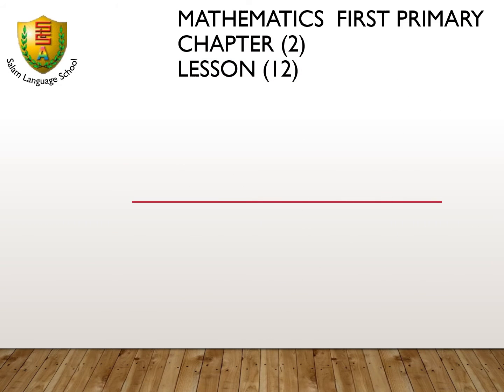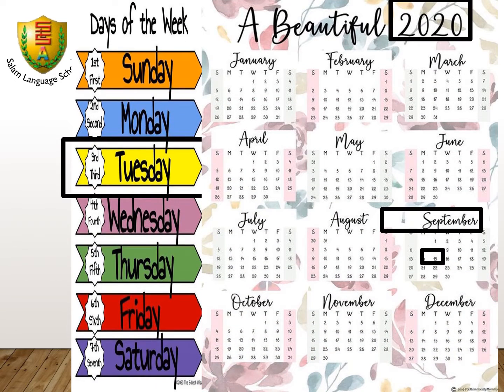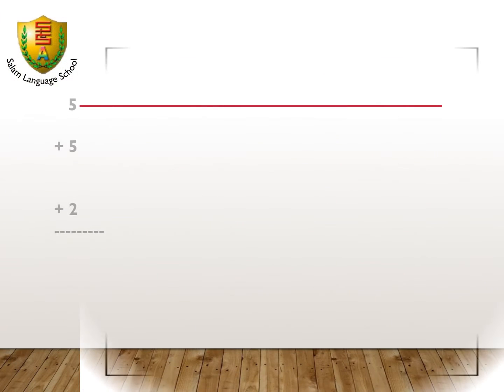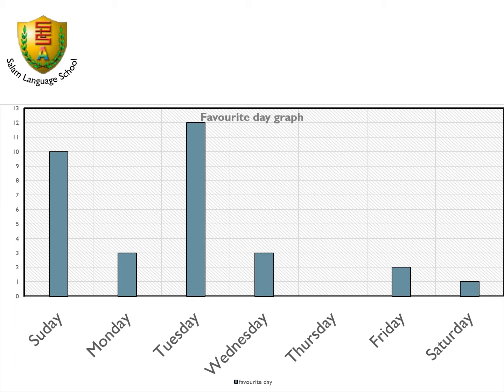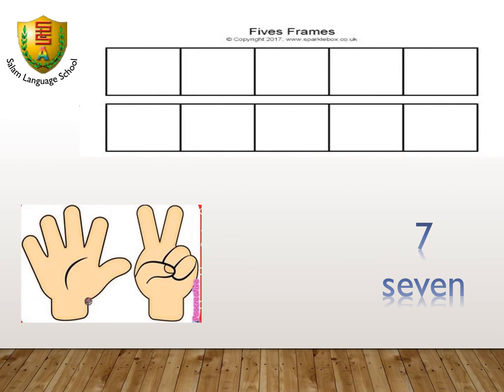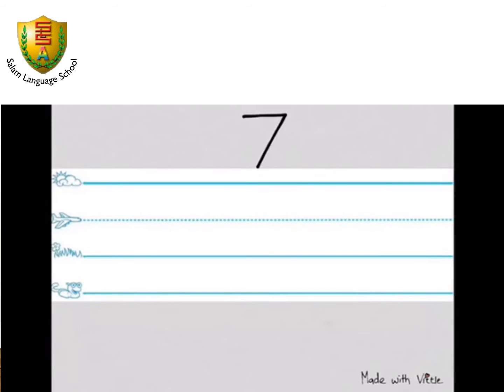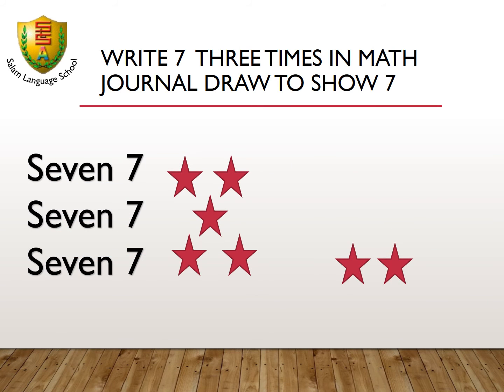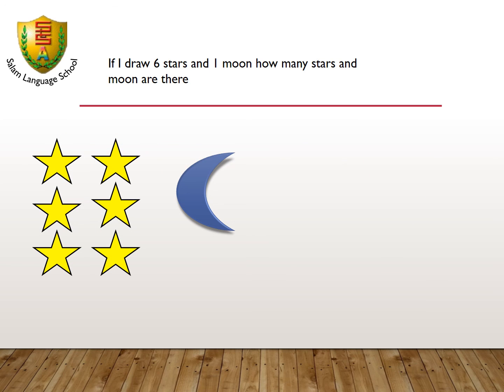Math 1sr Prim W2 L 12